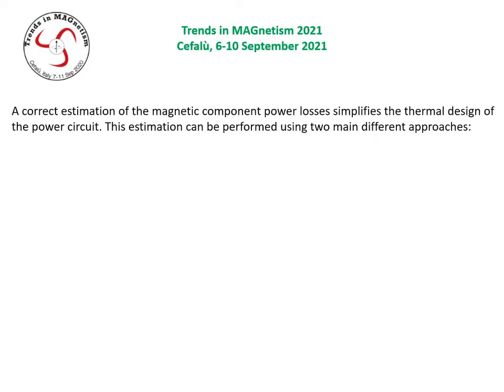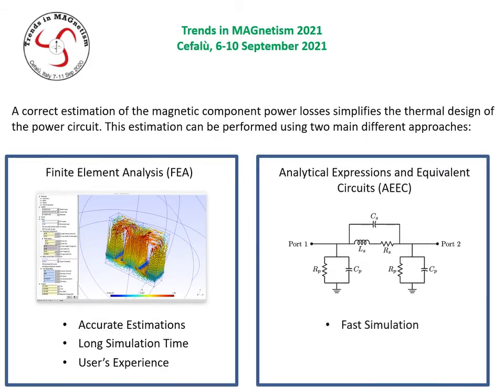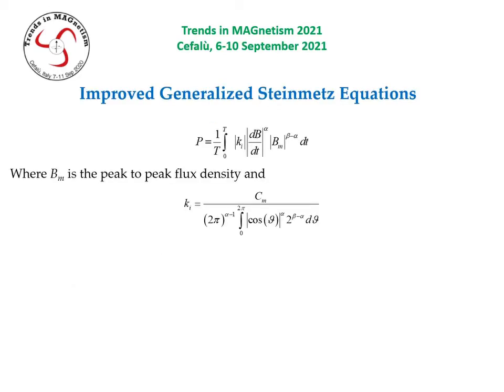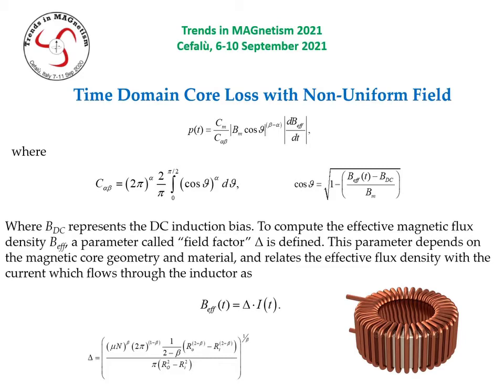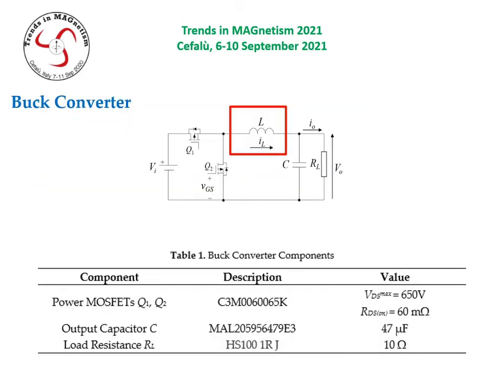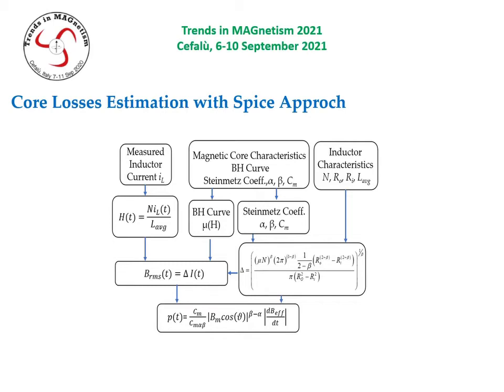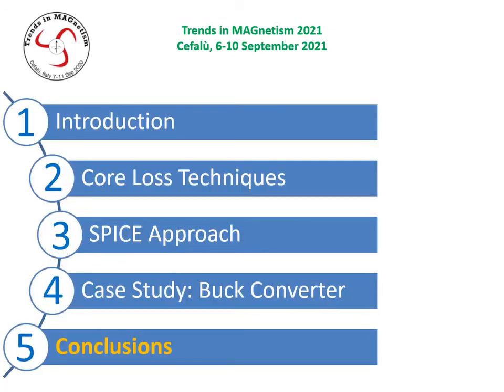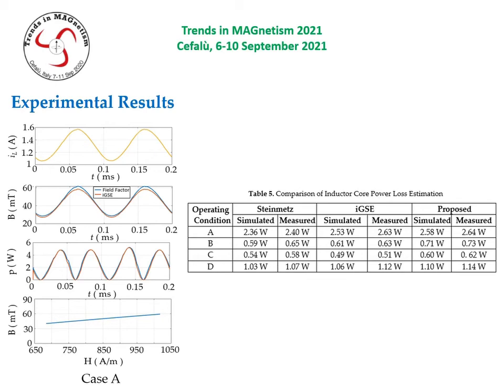Fabio Corti, Università degli Studi di Perugia, Italy - TMAG2020- BA-08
BA-08 - Inductor  SPICE  model  including  non- linearity due to non-uniform magnetic field